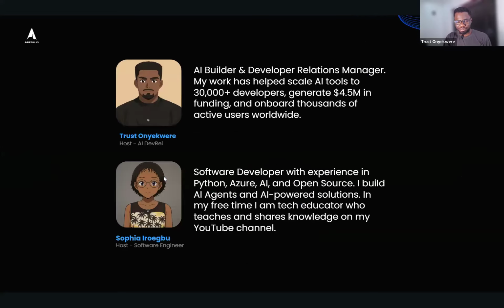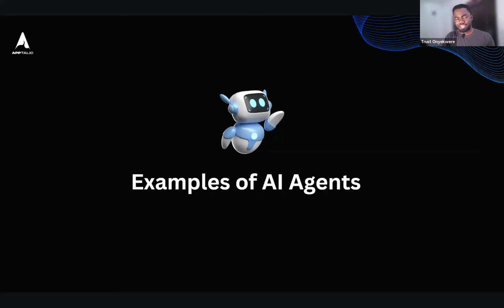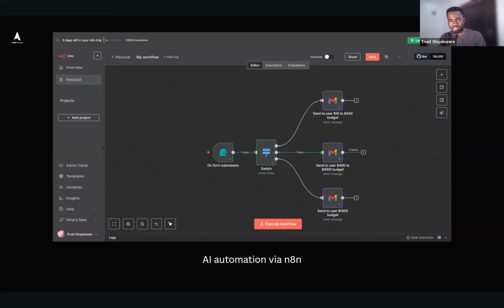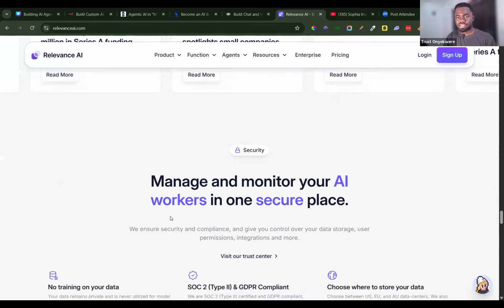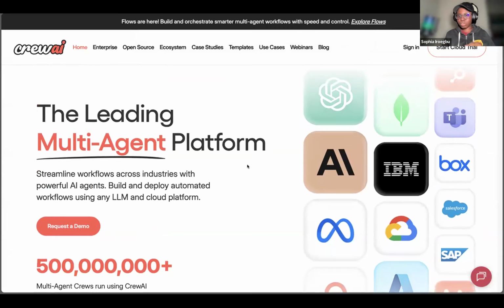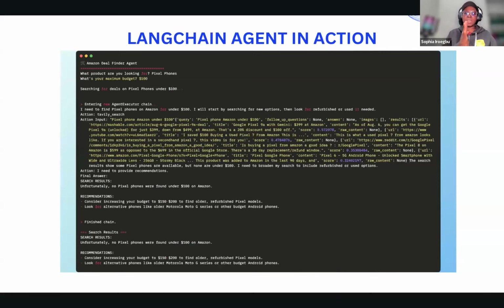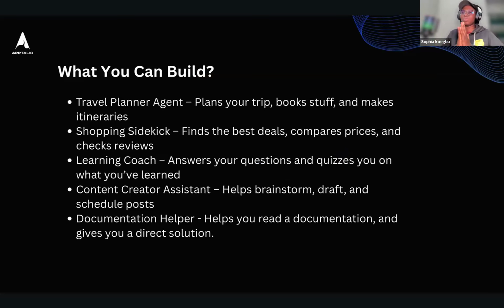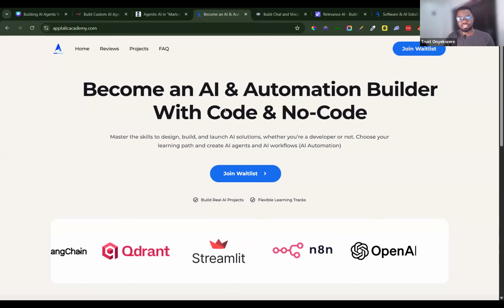[Webinar] Building AI Agents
AI Agents are the future of automation 🤖

In this AI webinar series, @iamtjah and @sophyiairoegbu explain what AI Agents are, examples and how to build AI Agents with code and no-code platforms.